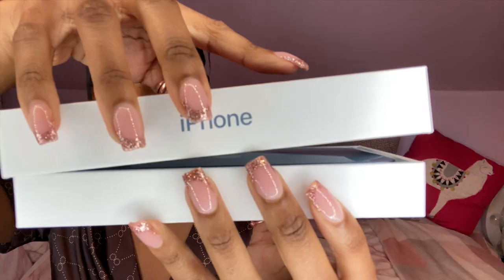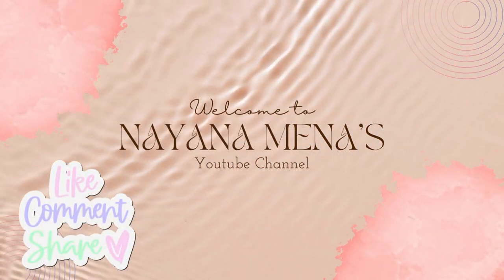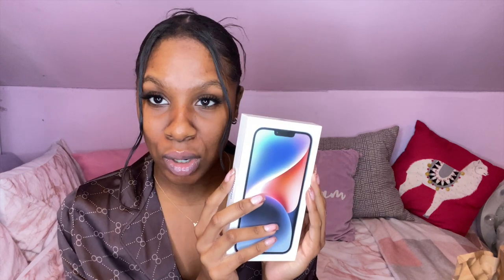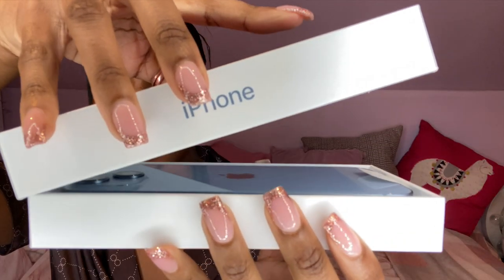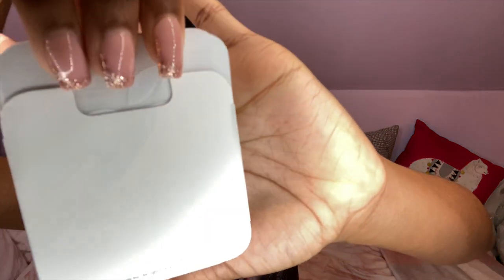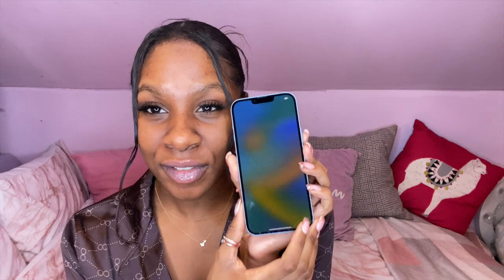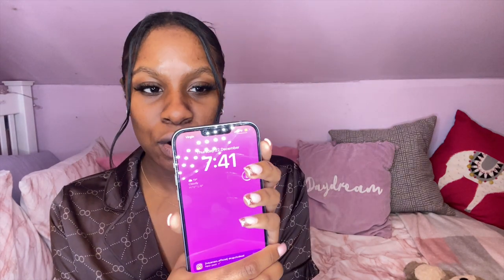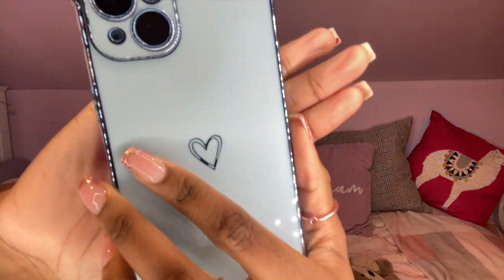iPhone 14 Plus UNBOXING & FIRST LOOK: new iPhone 14 in Blue | Nayana Mena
The iPhone 14 plus in colour blue, 256 GB

What do you think of the new iPhone 14 plus? and iPhone 14 versions??